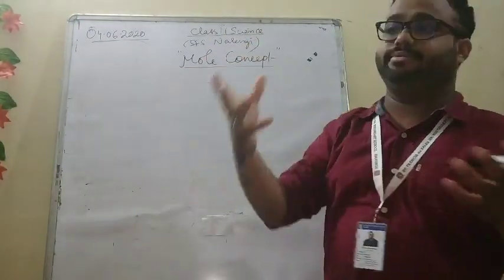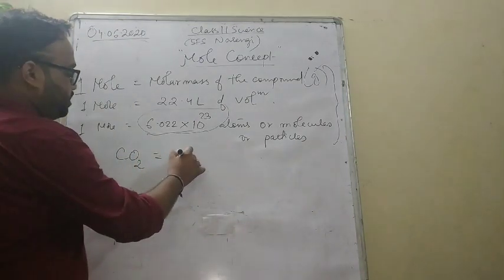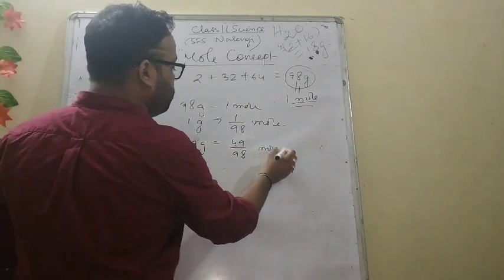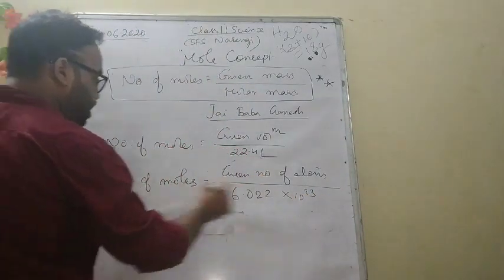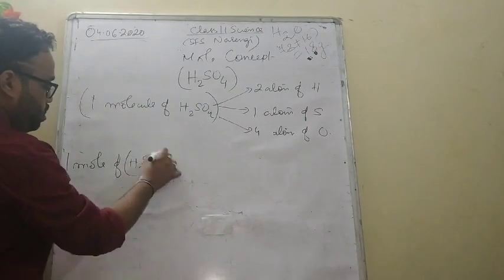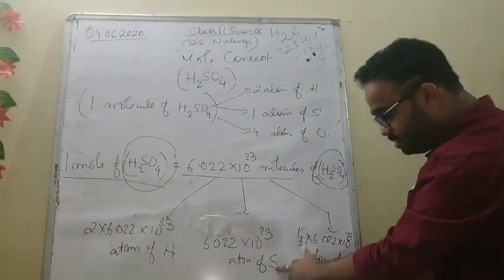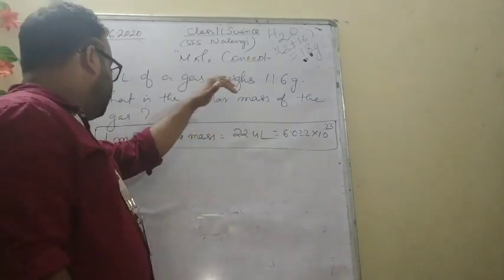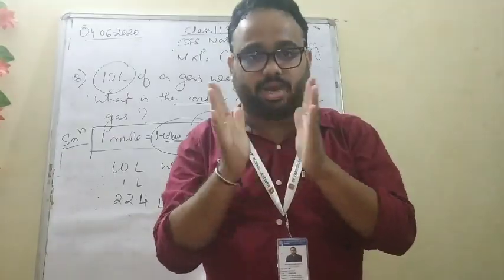Mole concept Part 1 Class 11 Science 4th June @SFS Narengi